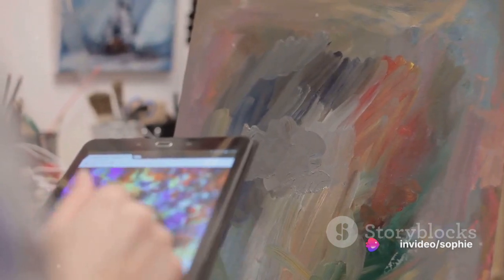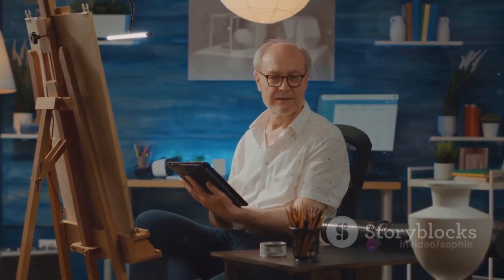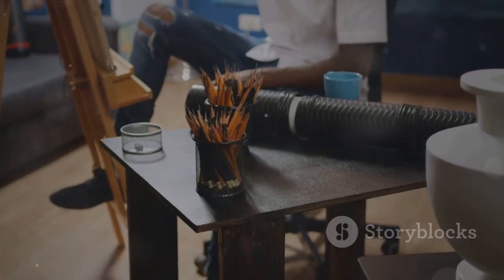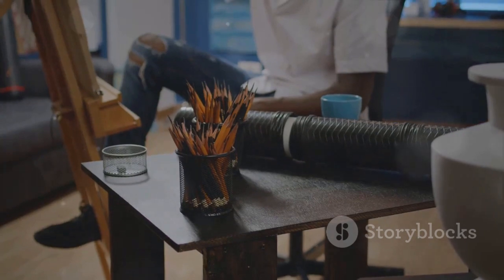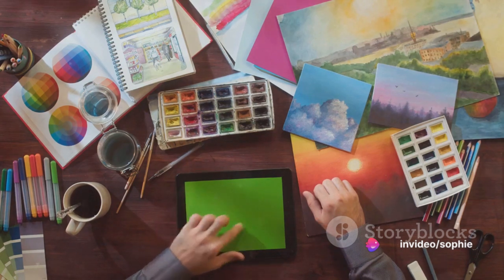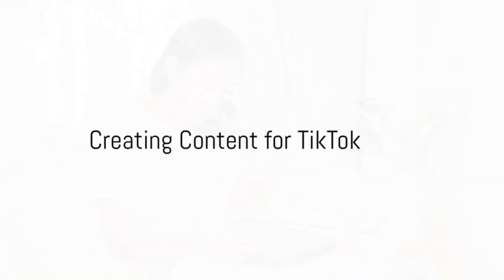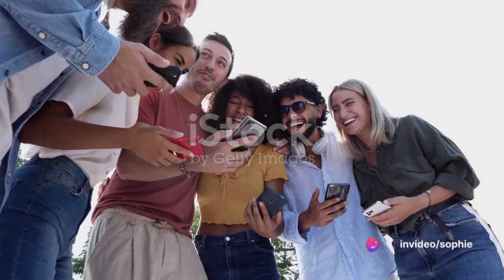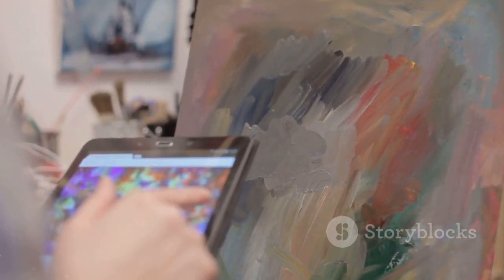How Artists and Creatives can Generate an Audience and Income Online with Digital Content Tools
As a creative learner myself, with dyspraxia, I present my forthcoming interactive, step-by-step guide to an online content digital toolbox covering Tiktok, Canva, YouTube, Instagram, Pinterest, Facebook, Loom, Wordpress and Powerpoint to share your talents online. My course walks you through as you build an audience and generate an income through steps designed for cognitive diversity, neurodiversity and creativity via maximum participation and building your toolbox as you go. At the end you will have your chosen platforms ready for people who will love what you do to find you, buy your work, commission or book your presence.